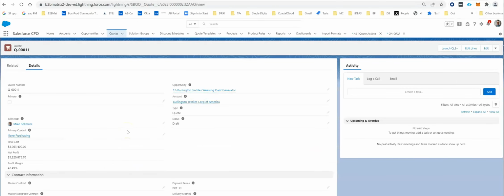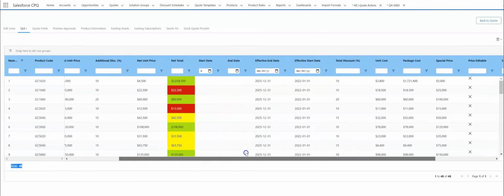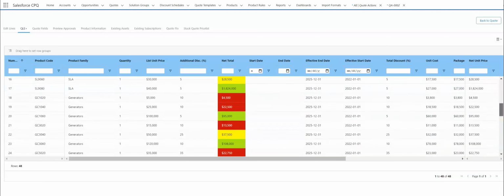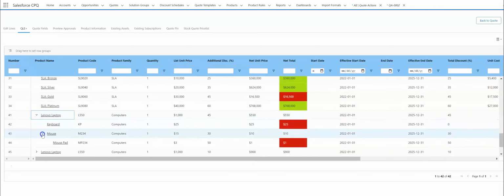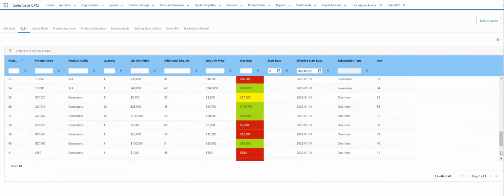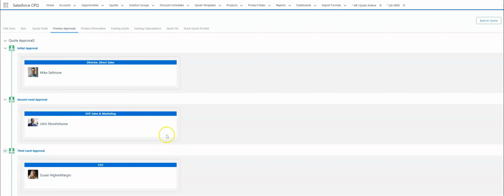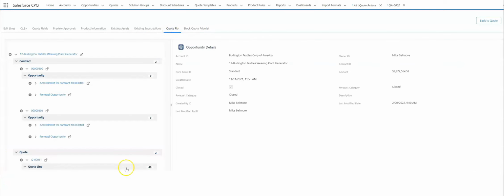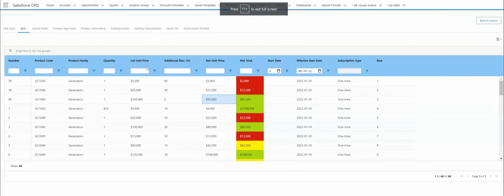Salesforce CPQ Quote Line Editor Plus - Excel Extension QLE+ Part 1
Dramatically improves the usability and reduces the quote cycle time by bringing Excel capabilities to the Salesforce CPQ Quote Line Editor with no changes needed to the existing implementation

Fundamental Approach
a. Data remains within Salesforce
b. User remains within Salesforce
c. Complement, not replace existing QLE capability
d. No Change to existing implementation needed

Features of the Salesforce CPQ Quote Line Editor Plus (QLE+)  Enhancements to address these  pain points

a.           Ability to freeze columns
b.           Add Colors, fonts, formatting, bold/italics
c.           Have custom filters to be able to sort on any columns
d.           Dynamic grouping by multiple fields such as Subscription Type & Product Family
e.           Conditional formatting with colors on any column with additional rules
e.           Preview approvals from within the QLE+ for Standard approvals
f.            Ability to expose any object such as installed assets within the quote line editor
h.           Import/export form/to  Excel (not CSV but Excel)
e.           And much more